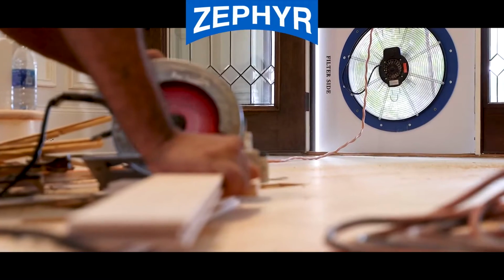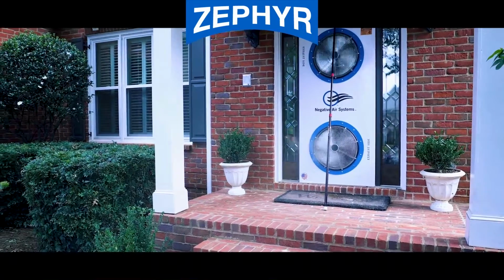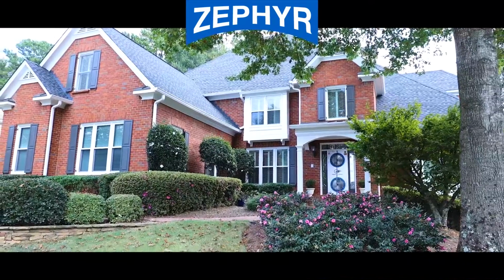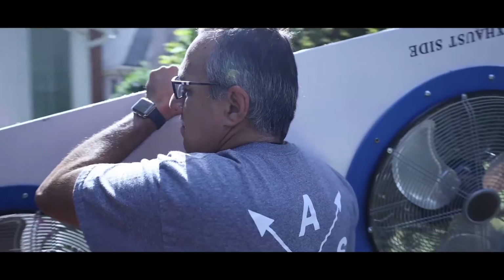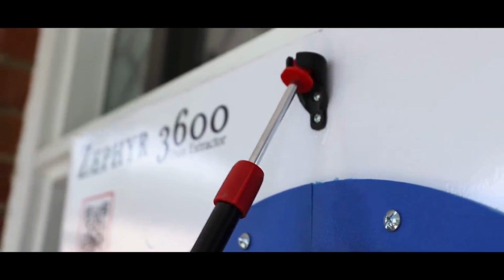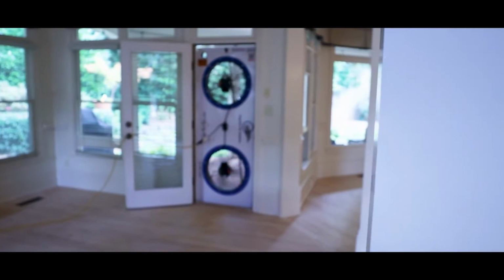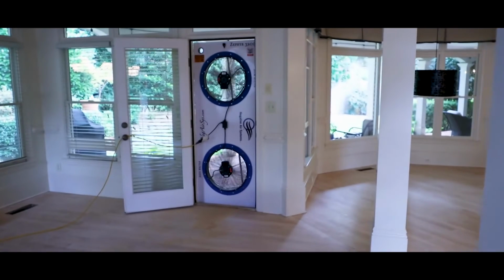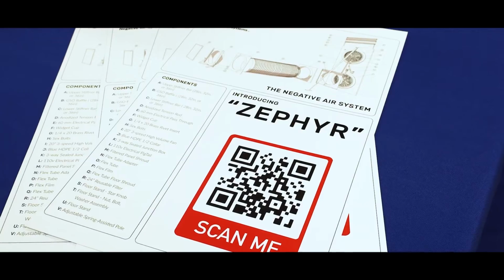Pull dust out before it can settle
Protect furniture, HVAC, and electronics by pulling dust and fumes out of your workspace before they ever get a chance to settle in the home. Setting up a Zephyr system shows your customers you take clean seriously, before you even start working. Easy to move and install, the Zephyr creates cleaner workspaces, faster clean-ups, and happier customers.